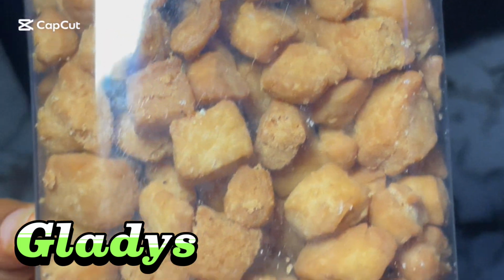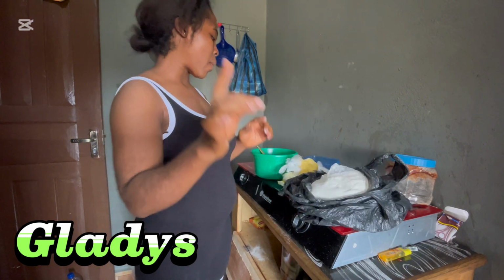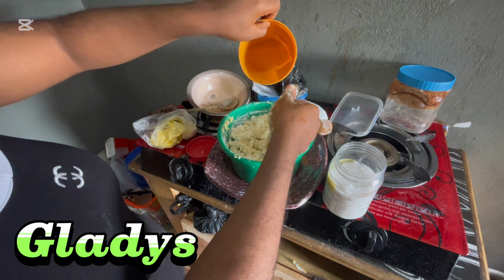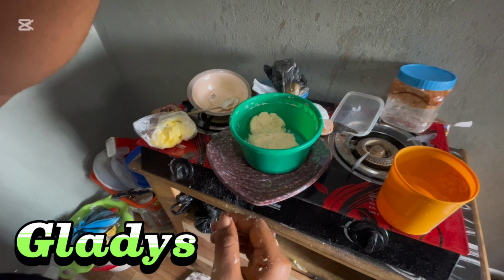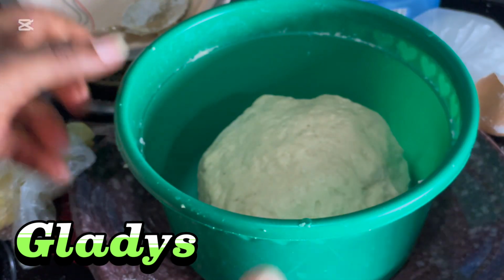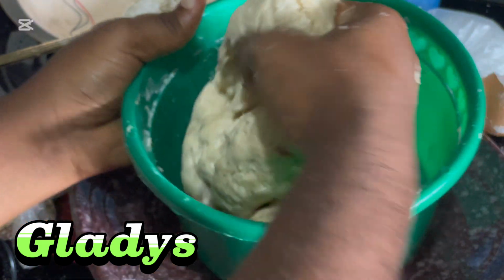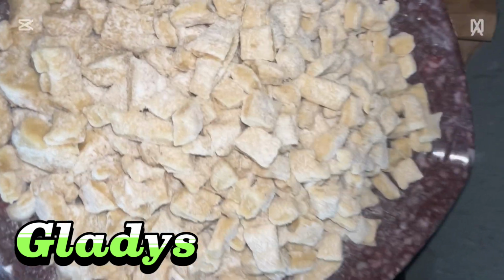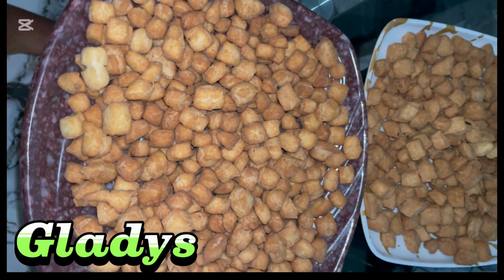How to prepare and make chinchin at home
How i prepared chinchin full guide